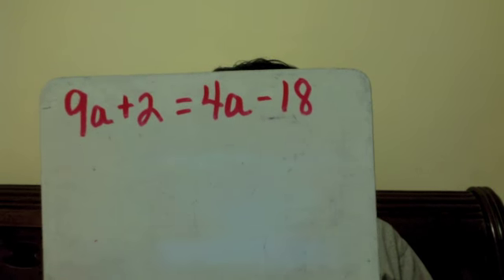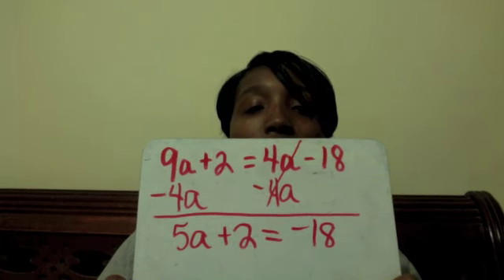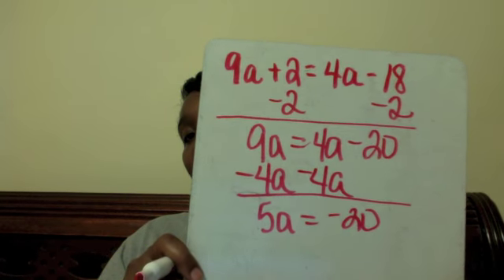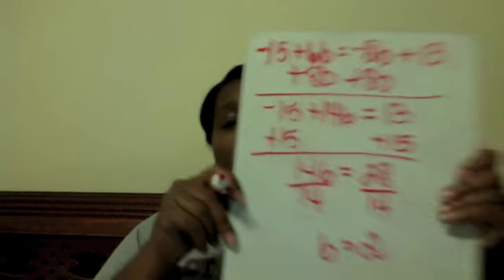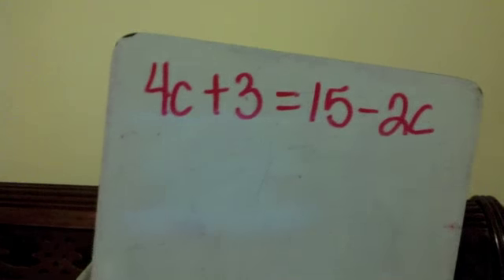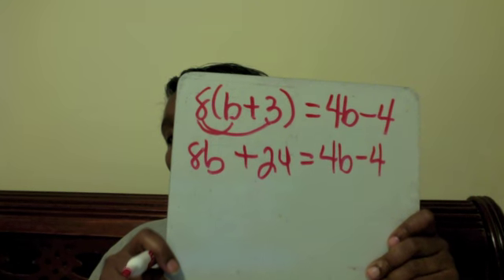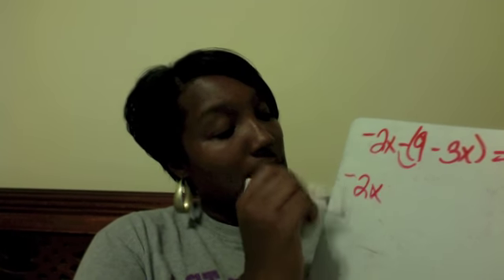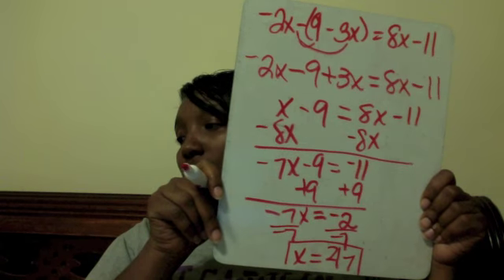FOA Equations with variables on both sides Medium